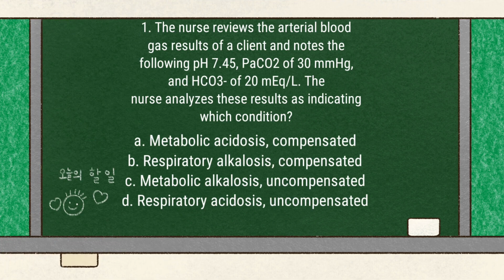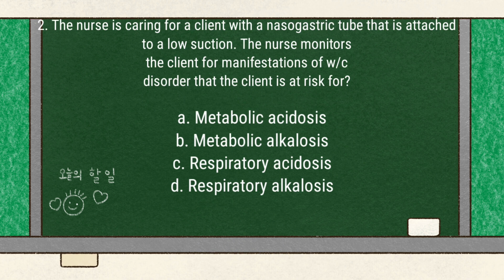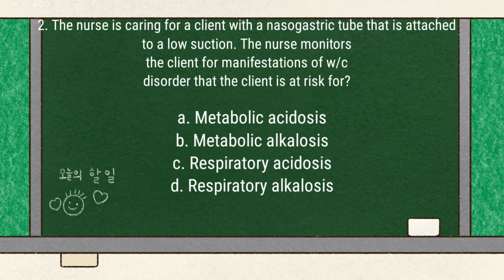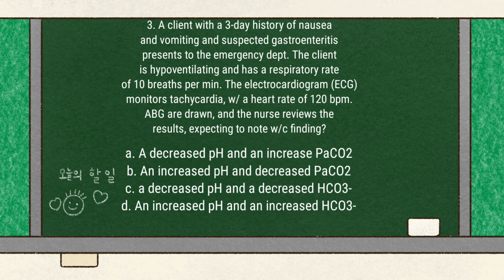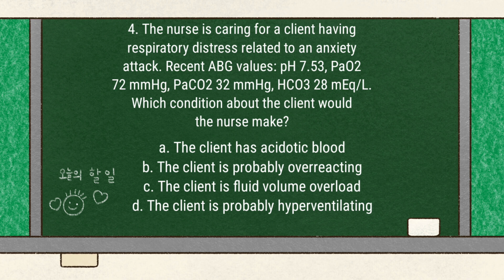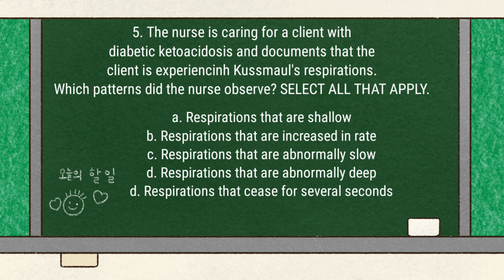NCLEX REVIEW QUESTIONS (Acid-Base Balance) Part 1 SAUNDERS NCLEX Reviewer 9th Ed